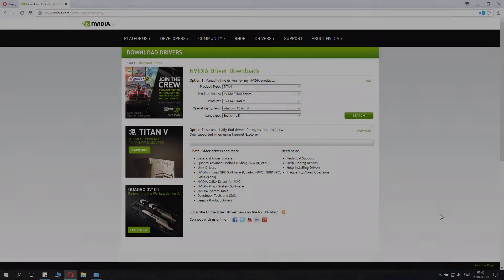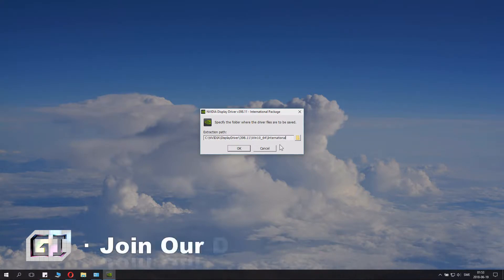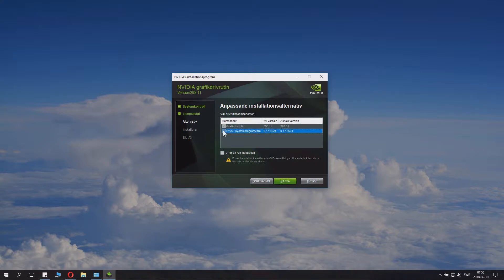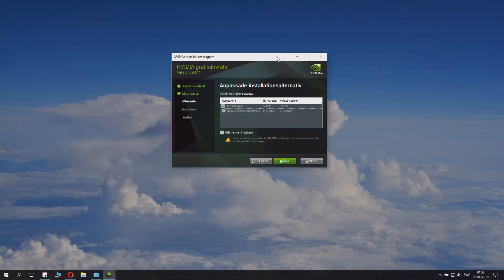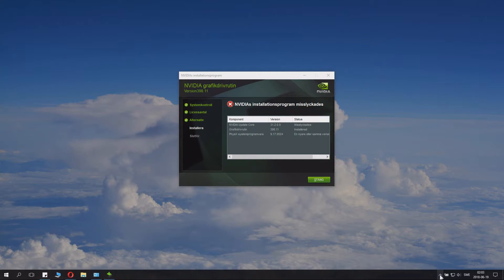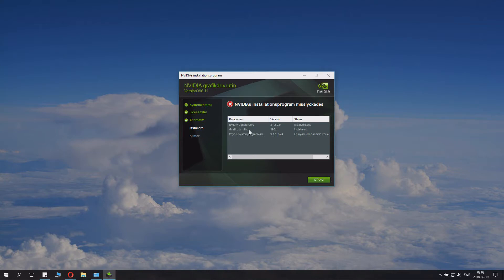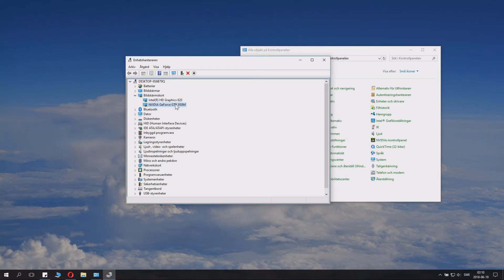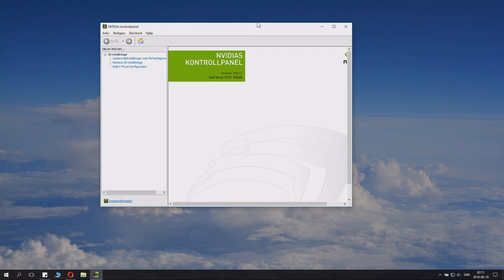How to Download & Install Nvidia Graphics Driver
This tutorial explains how to download and install official Nvidia graphics drivers. It also explains how to update current drivers to latest version of the Nvidia GPU driver you currently use as well as where to find what card you have. If you need further assistance downloading and installing drivers, pleas check the links below, and if that will not help you, you can ask me in comments and I try to respond! ❤

Download Official Nvidia GPU Drivers here:  /VdX5

■ Special Thanks to Our Patreons: ◄Tram Streve► and ◄Marty McBacon►